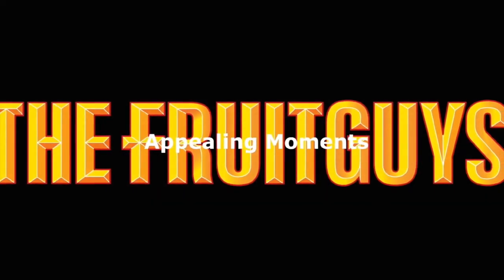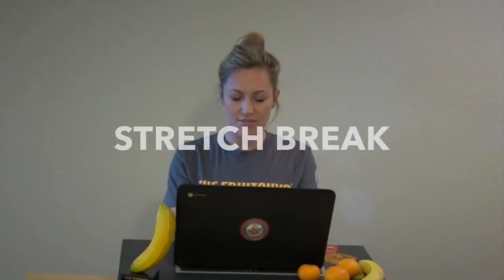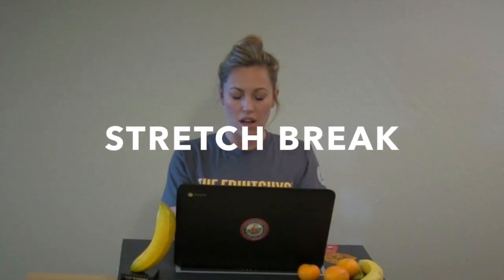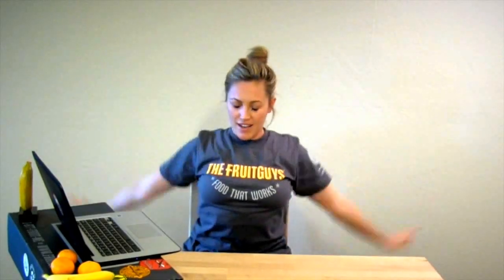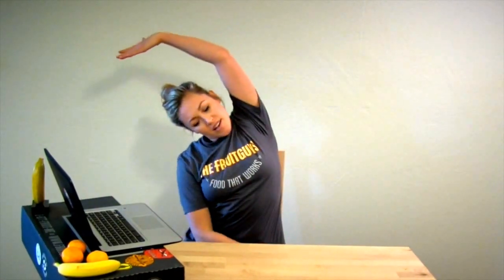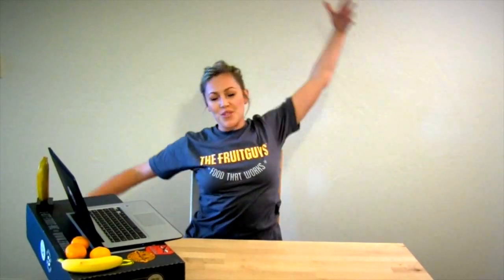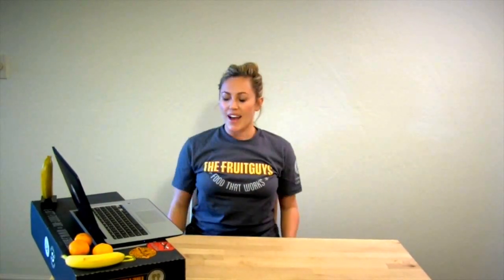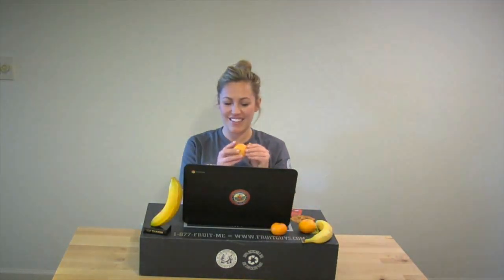Episode 1: 60 seconds of office stretching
Try these quick and effective in office stretches. Open your chest, release your lower back and lengthen your spine in 60 seconds. Enjoy the quick tips and tricks for wellness in the workplace!